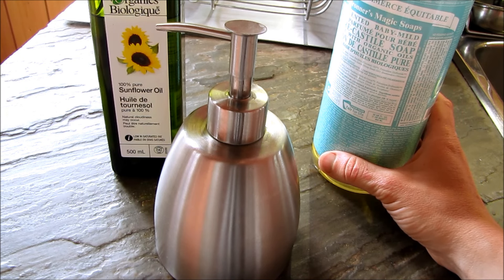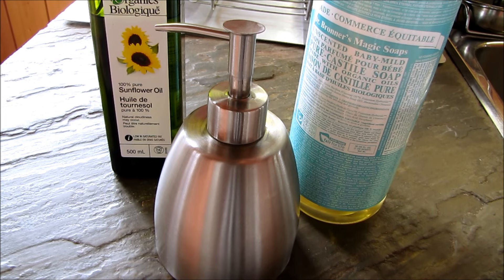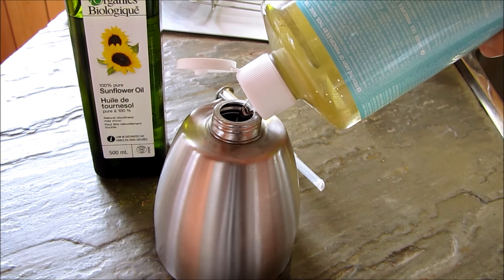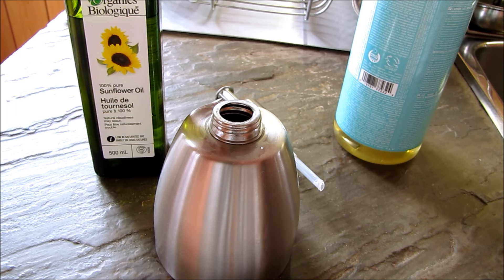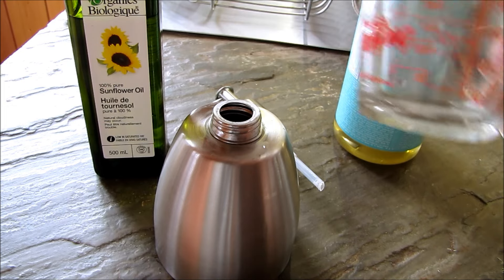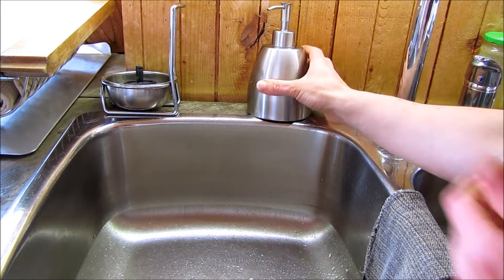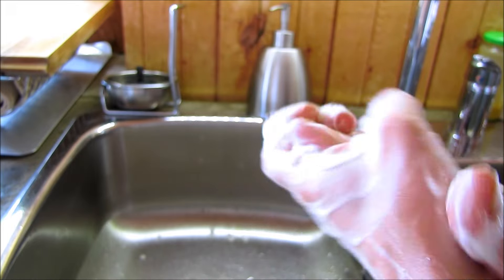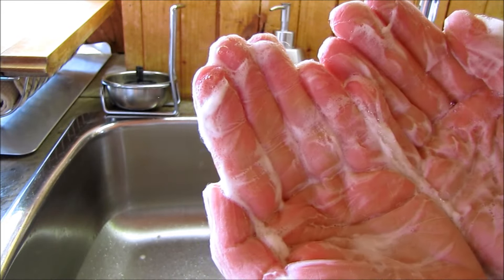DIY: Make Your Own All Natural Organic Moisturizing Hand Soap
I had several requests to show how I use Dr. Bronner's Soap.  This is a simple recipe I use for a moisturizing hand soap with Dr. B's liquid castile as the base - Use a foaming pump bottle and it's even better! :)

Thanks!